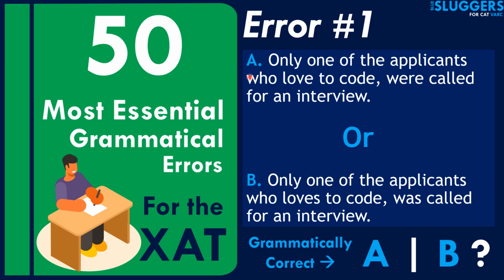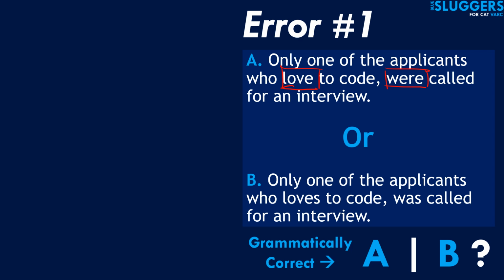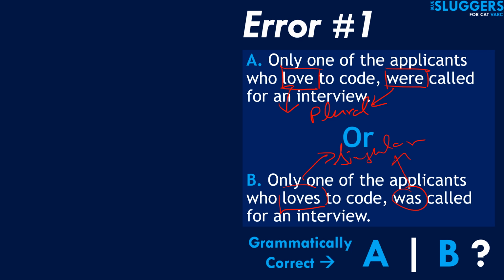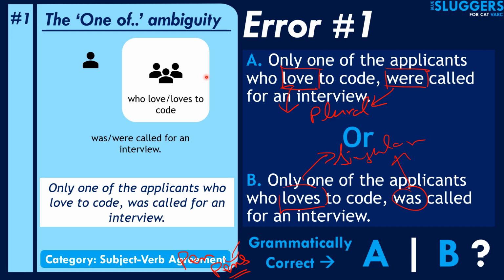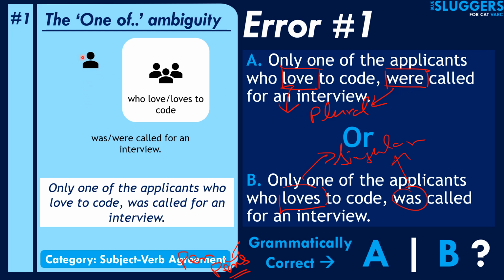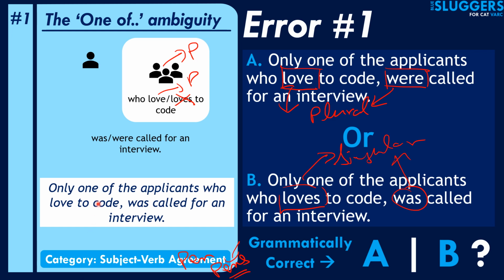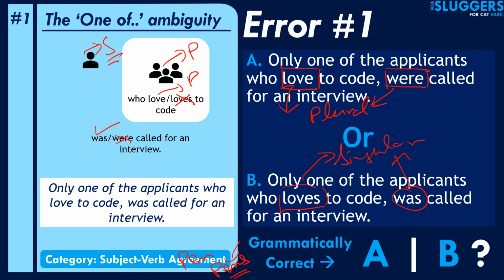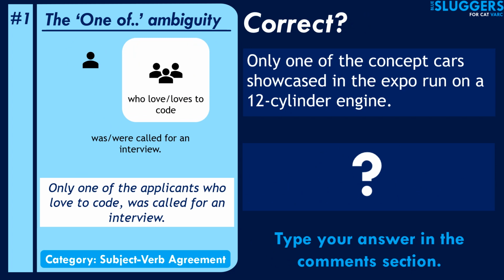50 Essential Grammatical Errors for the XAT | Error case 1 | The "One of the.." ambiguity.